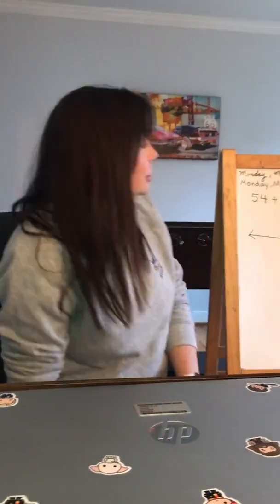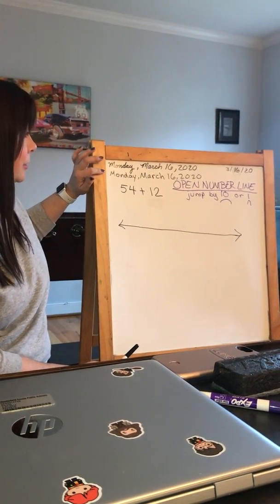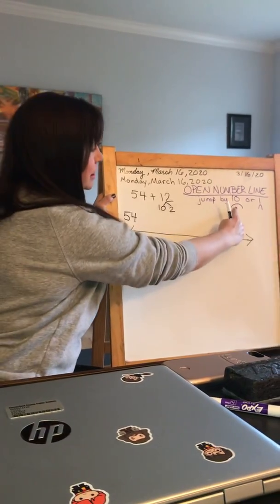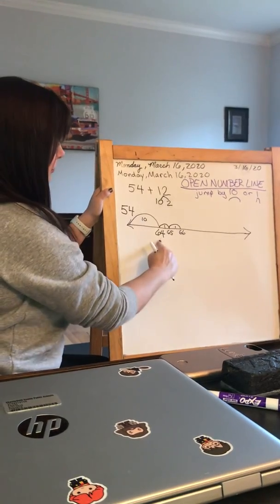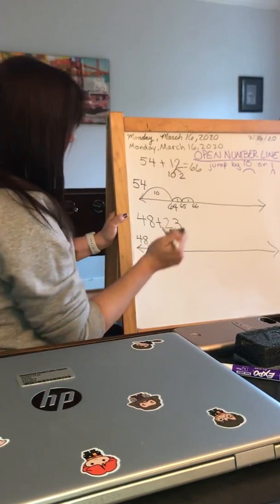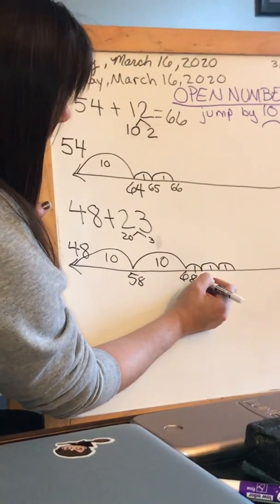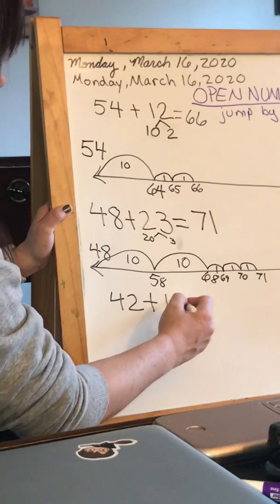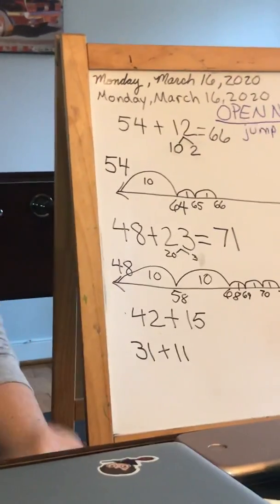Monday, March 16 Math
Mrs. Gibson’s 2nd grade math lesson for Monday, March 16, 2020. Adding on an open number line.